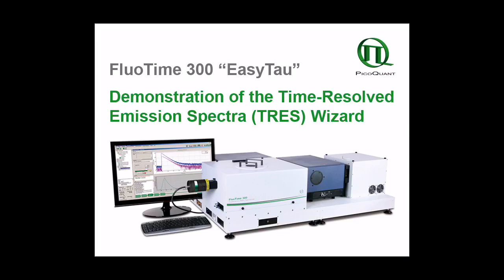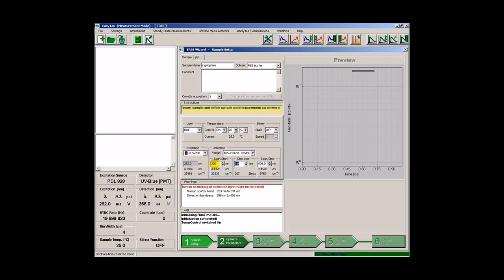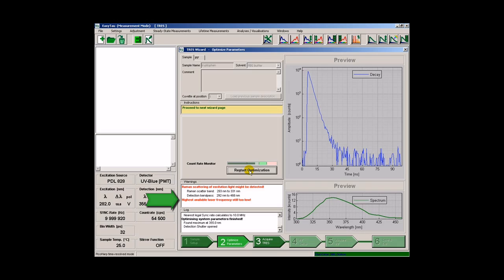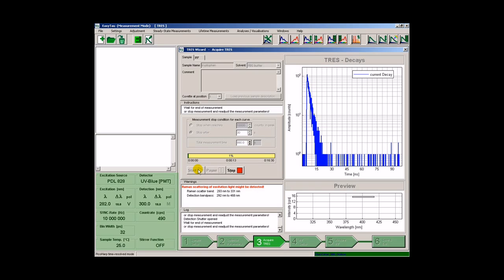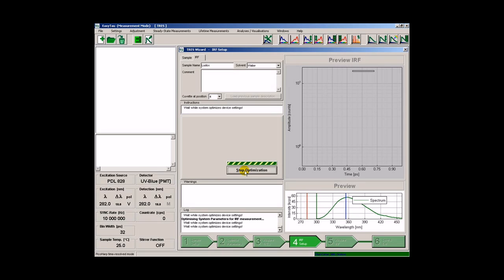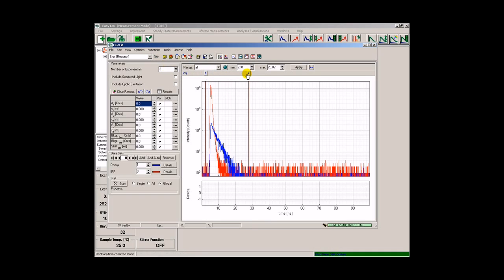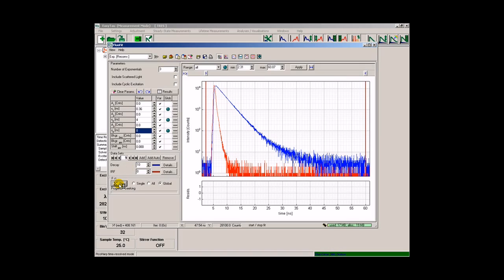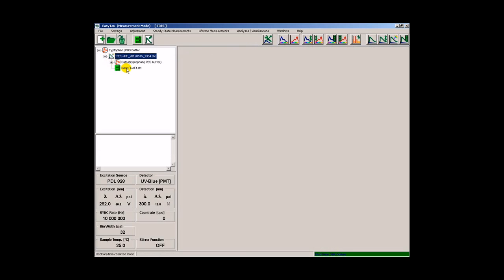Time-Resolved Emission Spectra (TRES) Measurements using the FluoTime 300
The video demonstrates the special software application wizards for Time-Resolved Emission Spectra (TRES) of Tryptophane of the FluoTime 300 system software "EasyTau". The wizards guide the inexperienced user through all necessary steps to acquire high quality fluorescence data

The FluoTime 300 from PicoQuant uses the method of Time-Correlated Single Photon Counting (TCSPC) for data acquisition and can be used to measure fluorescence decays between 10 ps and several hundred milliseconds (depending on system configuration). An optional steady-state add-on also permits to record excitation and emission spectra with a signal to noise ratio of greater than 24000:1 of the Water Raman signal under standard conditions.